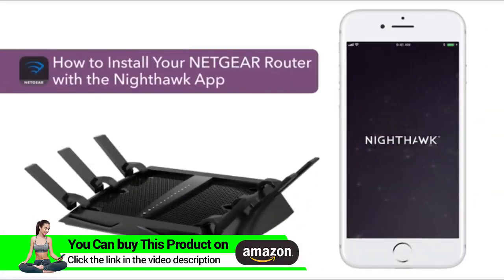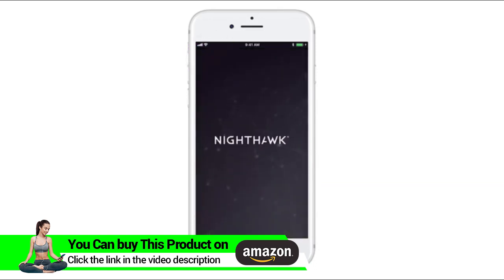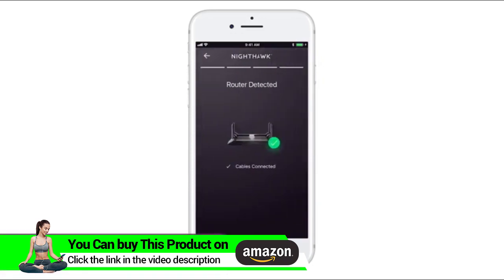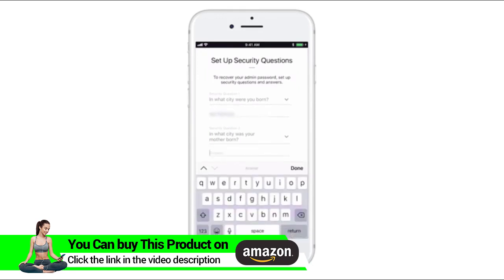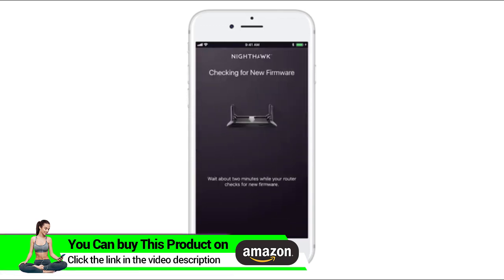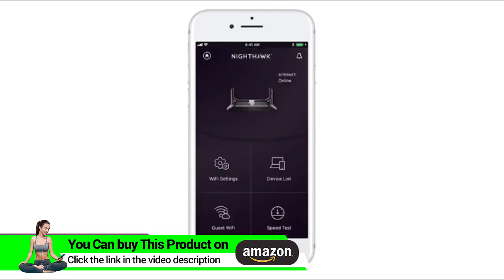NETGEAR R6700 Nighthawk AC1750 Dual Band Smart WiFi Router, Gigabit Ethernet R6700 : Tradezonepro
NETGEAR R6700 Nighthawk AC1750 Dual Band Smart WiFi Router, Gigabit Ethernet (R6700)

• AC1750 WiFi—450+1300 Mbps speeds
• 1GHz Dual Core Processor
• Ideal for homes with 12 or more WiFi devices
• Advanced features for lag-free gaming
• Prioritized bandwidth for gaming, streaming videos, or music.System requirements:Microsoft Internet Explorer 5.0, Firefox 2.0, Safari 1.4, or Google Chrome 11.0 browsers or higher
• Refer user manual for troubleshooting steps
• Fast access to USB HDD with USB 3.0 port
• Smart parental controls let you filter content, manage screen time, and monitor usage on any connected device, anytime, anywhere

• Note: Kindly refere user manaul provided for set--up and troubleshooting